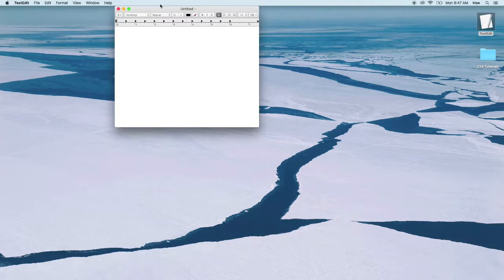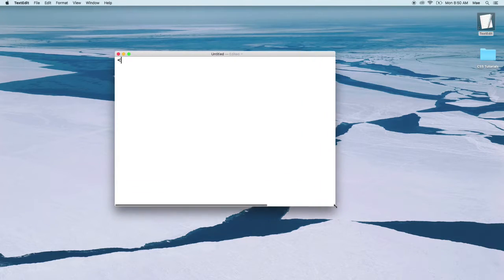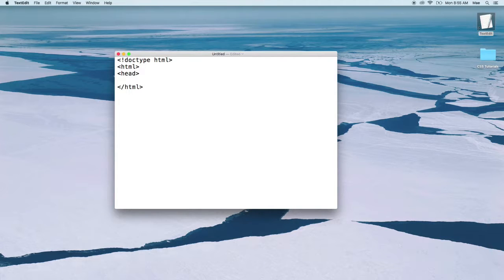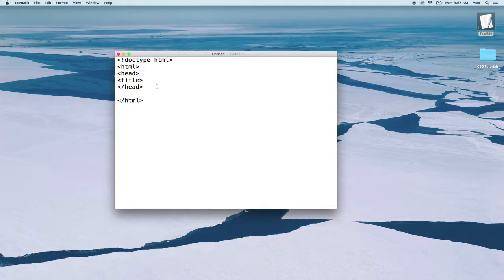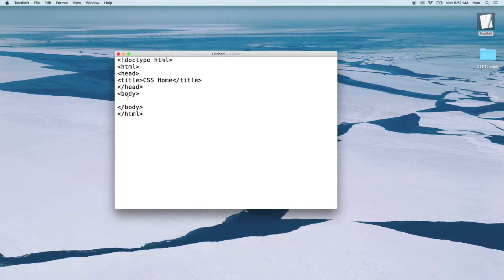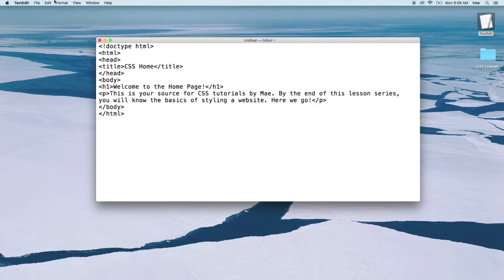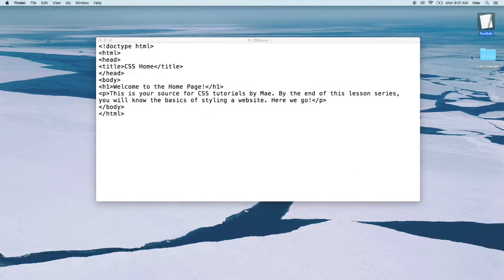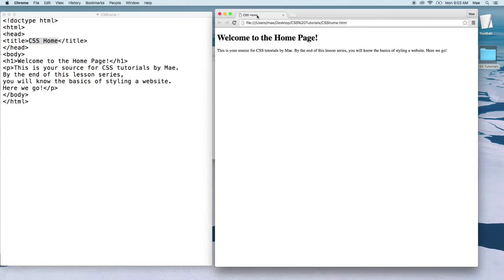CSS 1: Easy Step-by-Step Tutorial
This is the lesson video. To download the lesson note-sheet/worksheet please go